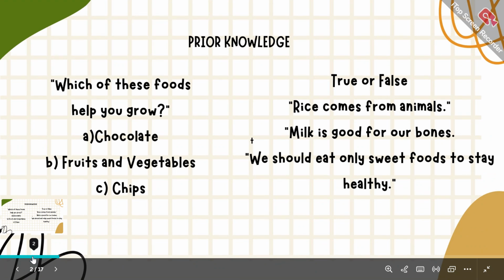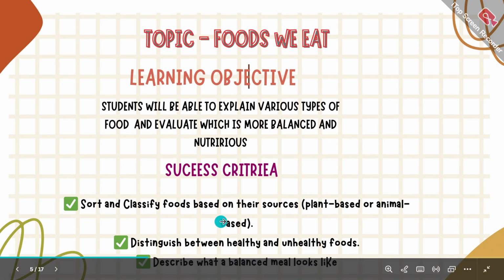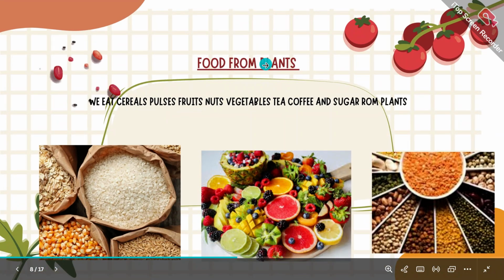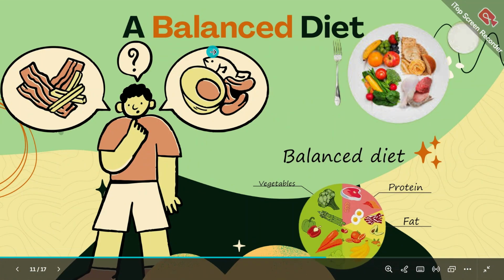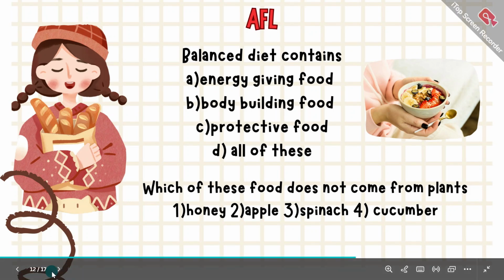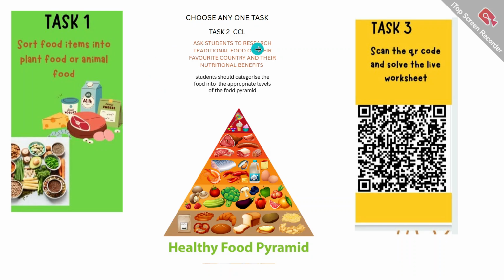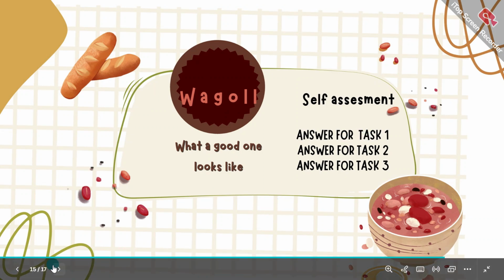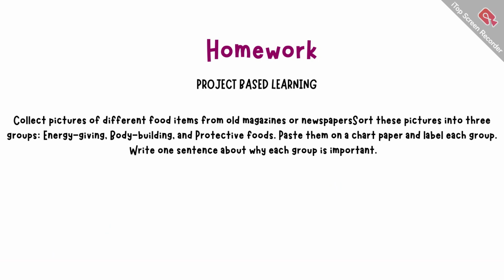1 May 2025